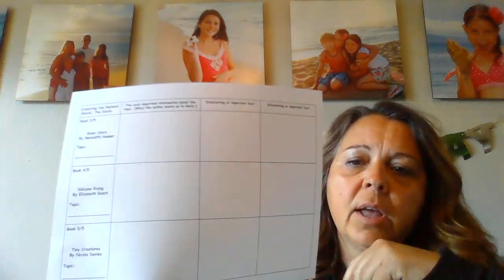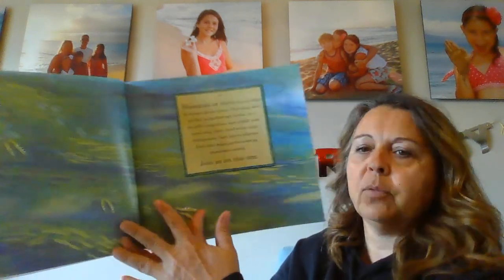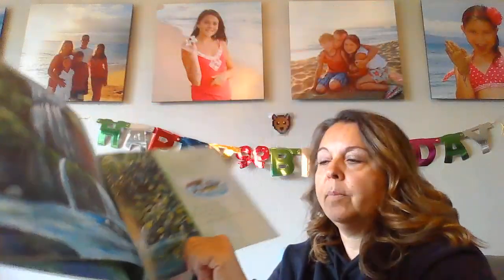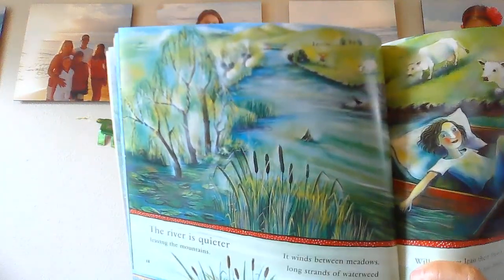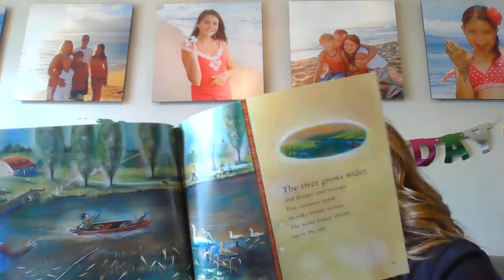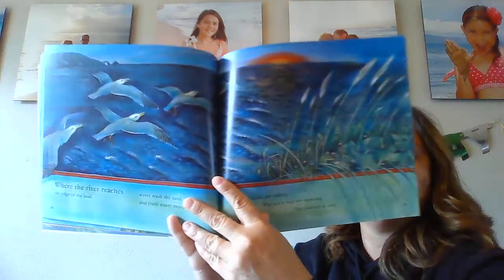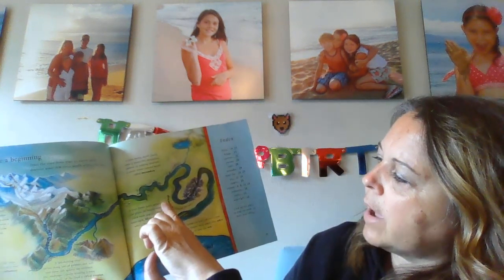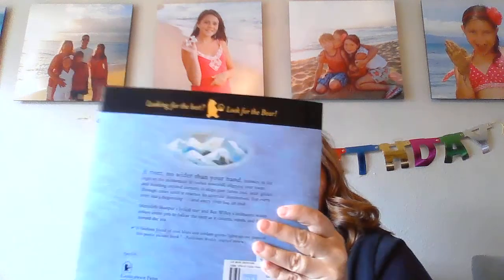Week 6 3/5 Exploring the Natural World the Earth: River Story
Focus Question:  What new vocabulary words did you learn about rivers and why are rivers important.